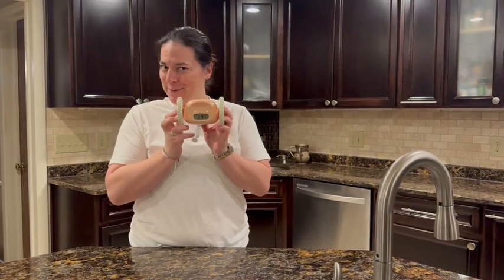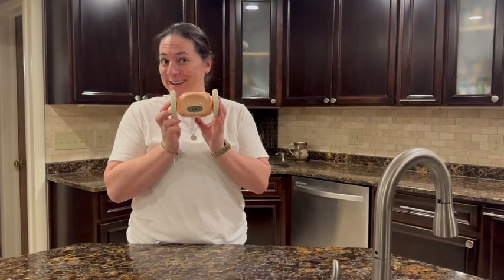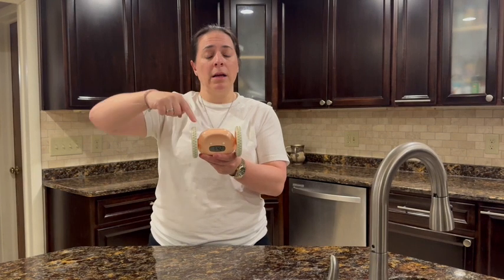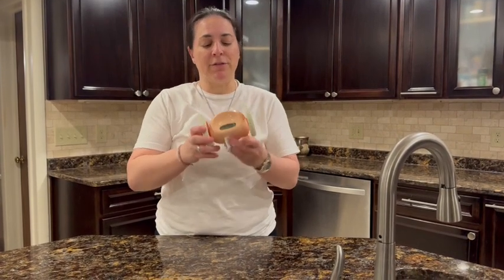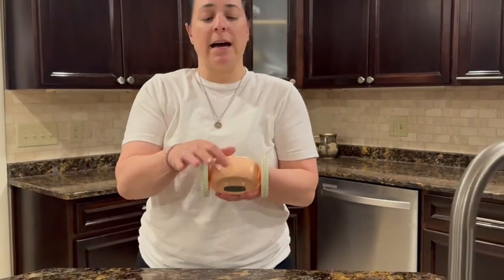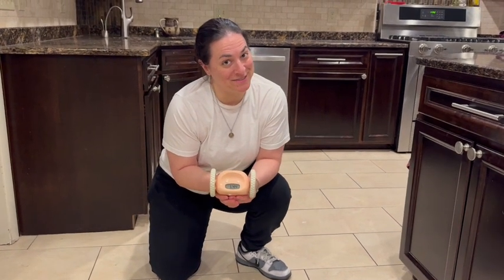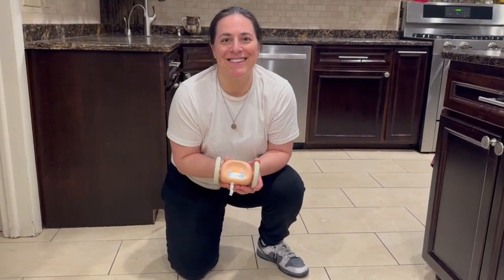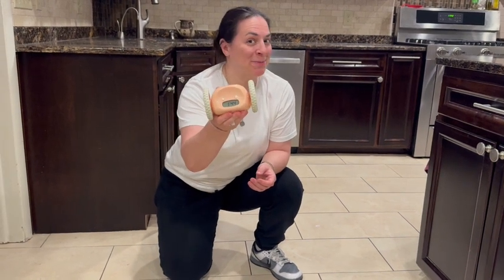Review of Loud Alarm Clock for Heavy Sleepers on Wheels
CLOCKY Loud Alarm Clock for Heavy Sleepers on Wheels (Adults Kids Teens Bedroom), Run Away, Moving, Annoying, Jump, Roll, 1-Time Snooze, Wake Up Energized, Digital- Funny Gift (Pink)